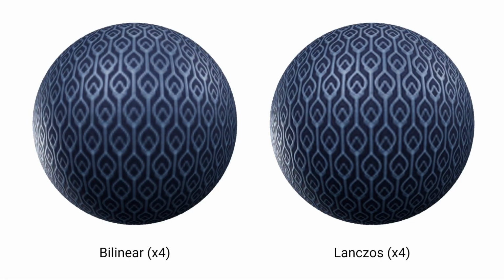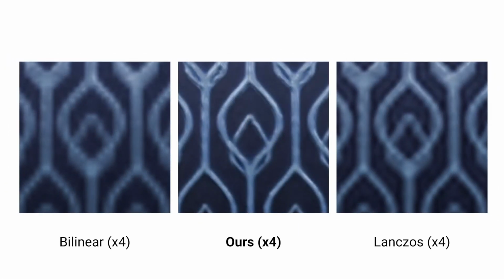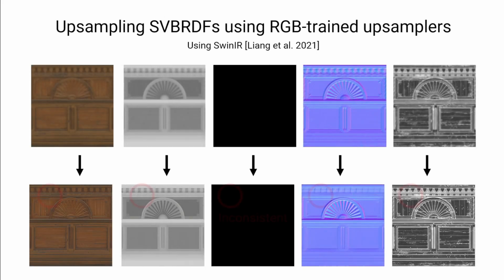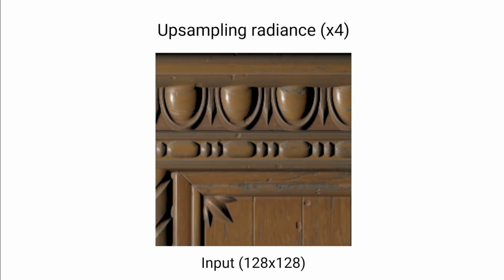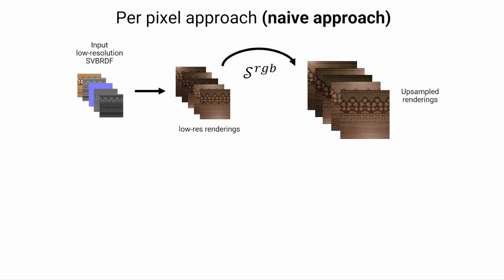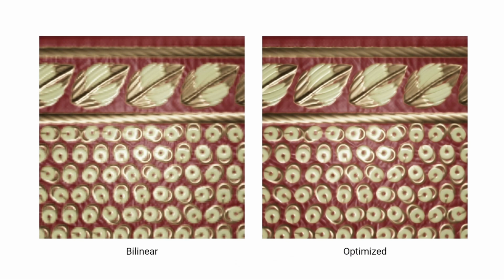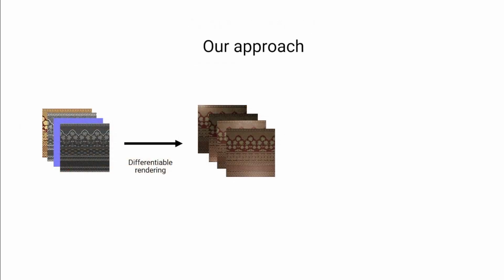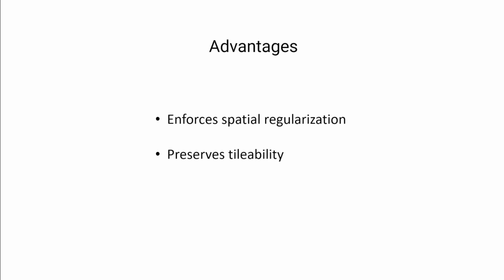MatUp: Repurposing Image Upsamplers for SVBRDFs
We propose MatUp, an upsampling filter for material super-resolution. Our method takes as input a low-resolution SVBRDF and upscales its maps so that their rendering under various lighting conditions fits upsampled renderings inferred in the radiance domain with pre-trained RGB upsamplers.

We formulate our local filter as a compact Multilayer Perceptron (MLP), which acts on a small window of the input SVBRDF and is optimized using a sparsity-inducing loss defined over upsampled radiance at various locations. This optimization is entirely performed at the scale of a single, independent material. Doing so, MatUp leverages the reconstruction capabilities acquired over large collections of natural images by pre-trained RGB models and provides regularization over self-similar structures. In particular, our light-weight neural filter avoids retraining complex architectures from scratch or accessing any large collection of low/high resolution material pairs - which do not actually exist at the scale RGB upsamplers are trained with.

As a result, MatUp provides fine and coherent details in the upscaled material maps, as shown in the extensive evaluation we provide.